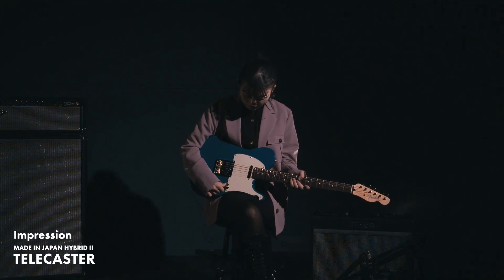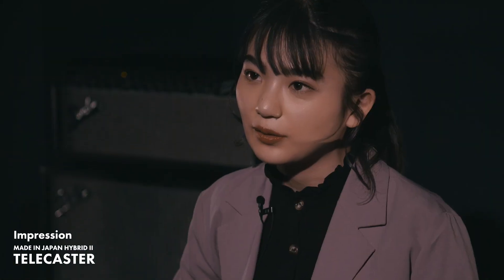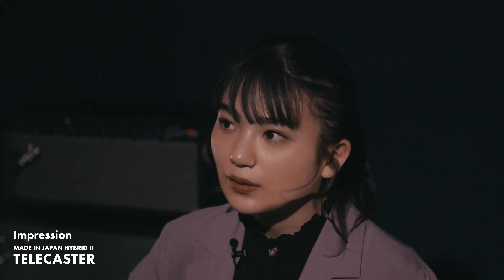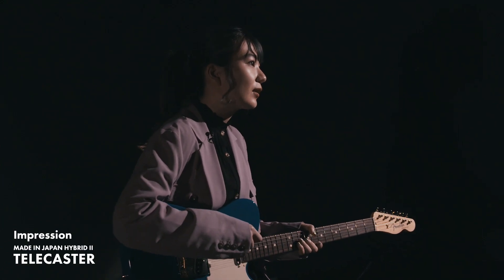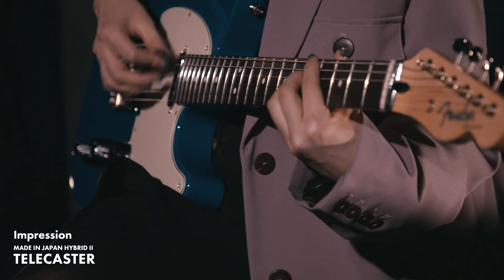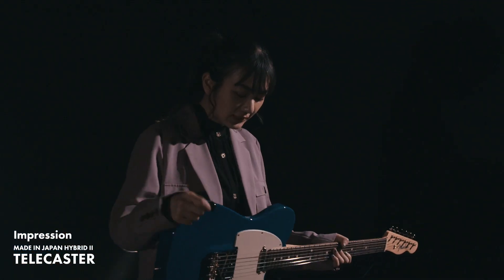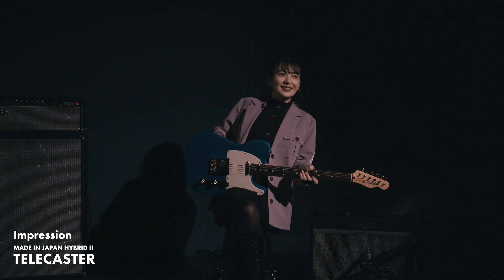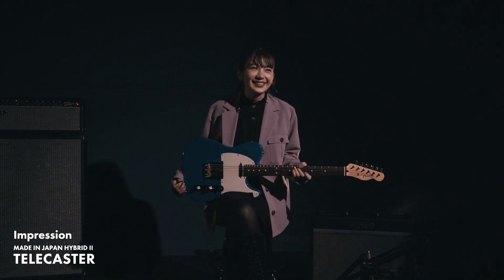Evolving Dreams Vol.4 | the peggies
新たな時代を切り開く若きアーティストたち。進化し続ける彼らは、これまでどのような道を辿り、今どのような夢を抱き、そしてこれから何をクリエイトしていくのか。今後の音楽シーンを彩っていくであろう、等身大の表現者たちからのメッセージを、セッションを交えながらお届けする新コンテンツ“Evolving Dreams”。

キャンペーン期間中に、フェンダーのSNSをフォロー & リツイートまたはコメントをしてくれた方の中から抽選でアーティストのメッセージの入ったサイン入り色紙をプレゼントします！（各1名様）

キャンペーン期間：2021年4月6日（火）〜5月31日（月）まで

*厳正なる抽選の結果、当選者にはダイレクトメッセージでご連絡いたします。
*アカウントが非公開になっている場合には、確認ができませんので応募は無効とさせていただきます。予めご了承ください。